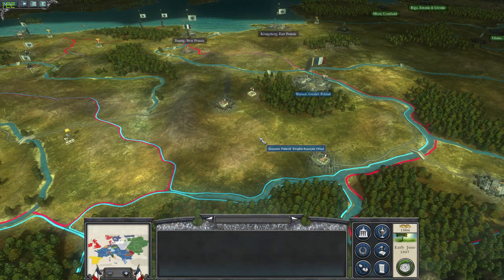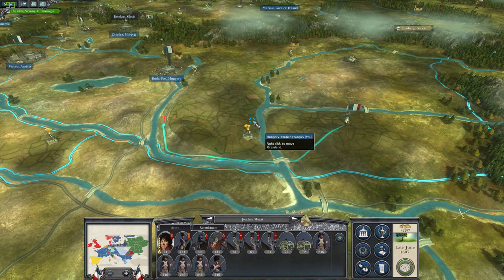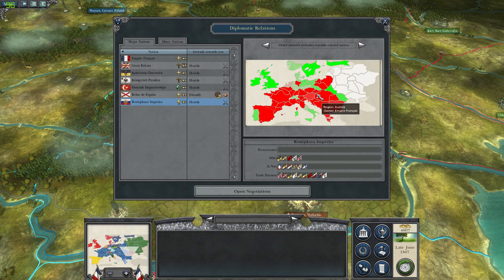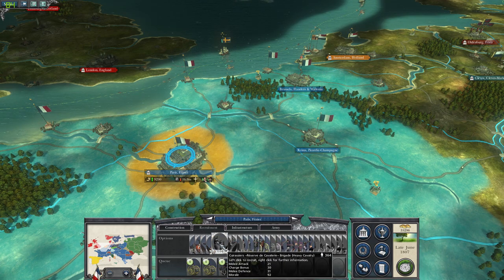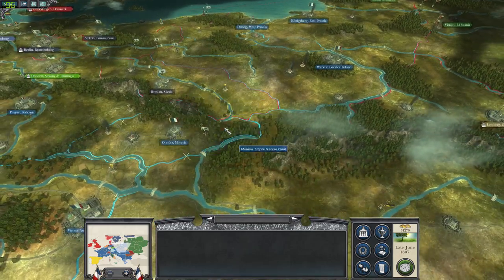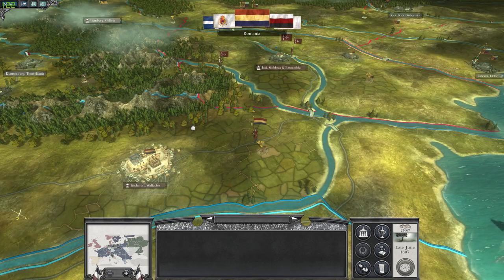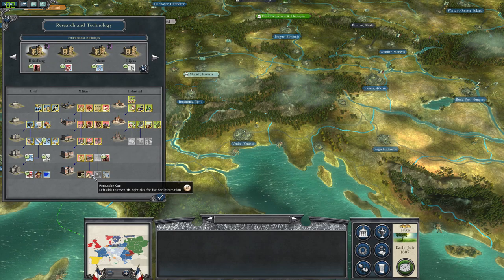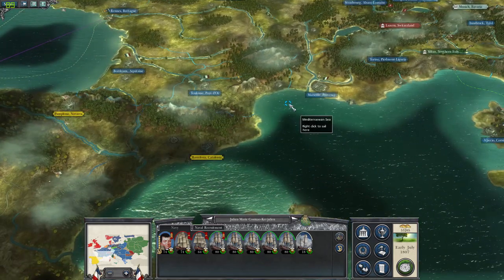Napoleon Total War 3 - Part 36 - 2nd Battle of Olmütz